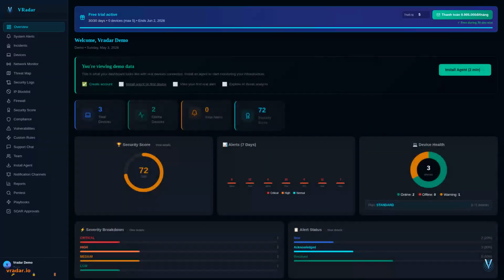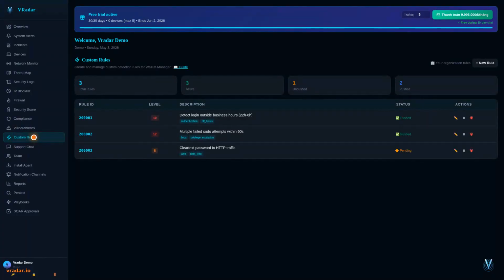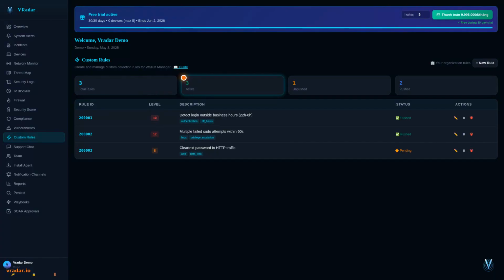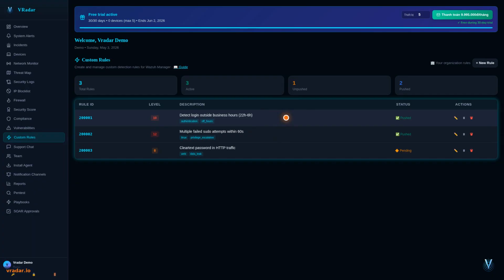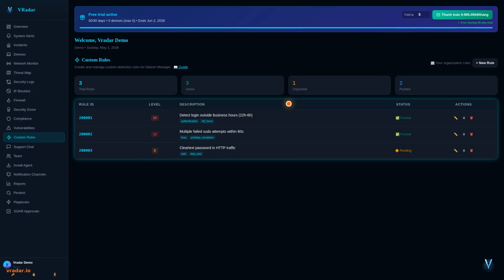VRadar Tutorial — Episode 11: Create Custom Detection Rules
In this episode, you'll learn to create custom detection rules. Open the Custom Rules tab. VRadar ships with three thousand Wazuh rules but sometimes you need rules specific to your environment. Click Create New Rule. The editor lets you define: a unique rule ID, severity level, match conditions based on log fields like text strings, regex patterns, or JSON fields, and a description of when the rule fires. You can inherit from existing parent rules. After saving, the rule is pushed to Wazuh Manager and applies immediately to new logs. Test the rule by sending a sample log or waiting for a real event. This powerful feature lets you detect attack patterns specific to your organization that default rules don't cover.

📺 Playlist: VRadar Tutorial Series (English)

Tutorial series for VRadar — Vietnam's SOC SaaS platform.
18 episodes from login to post-quantum PQ-Agent install.